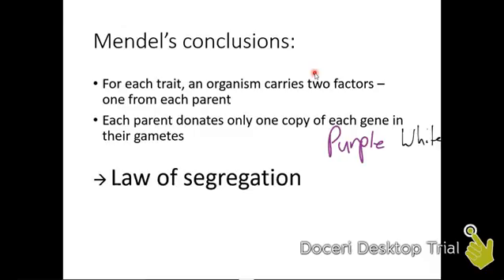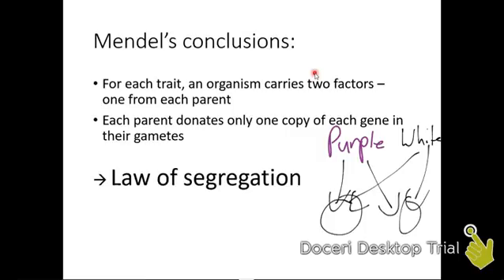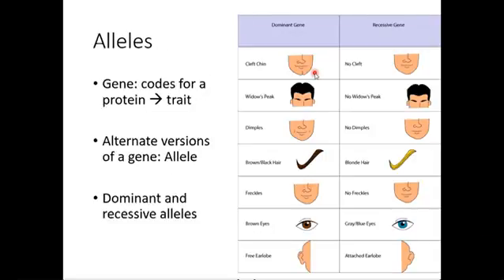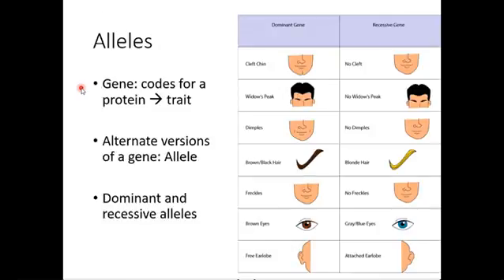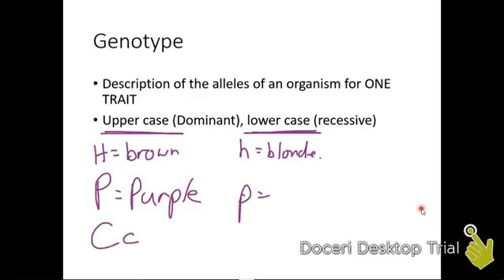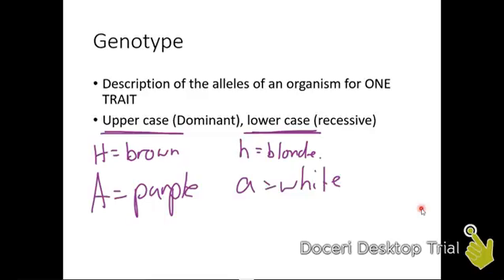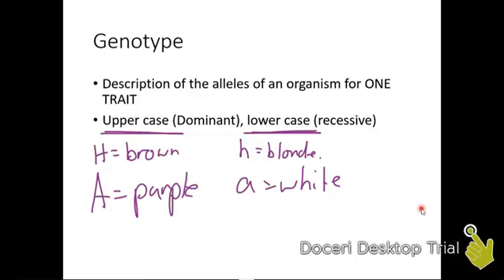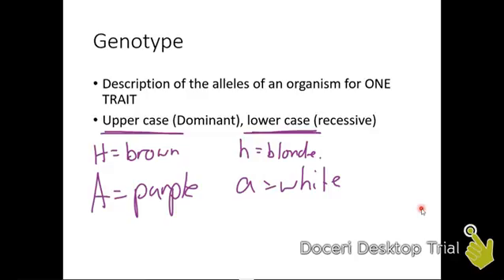Patterns of Inheritance 1/2